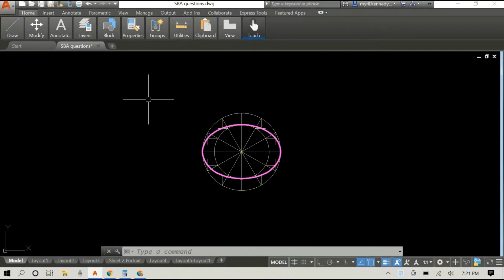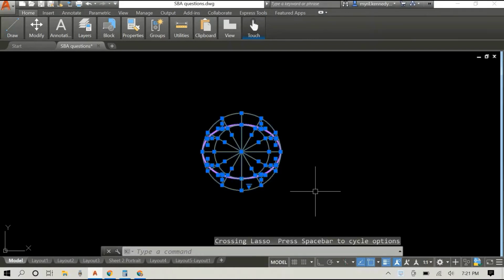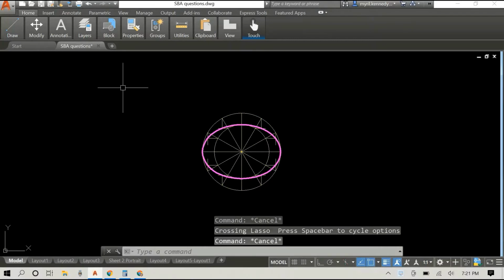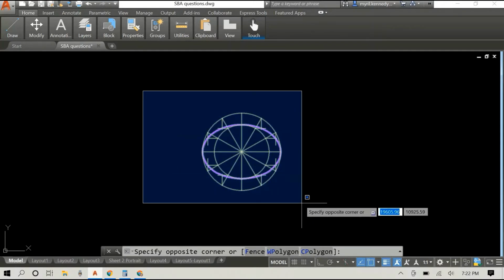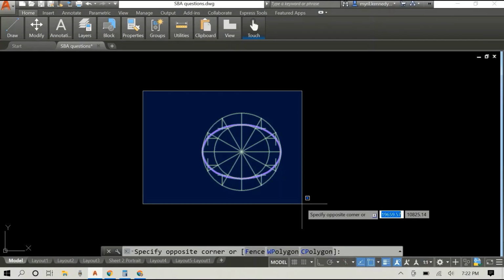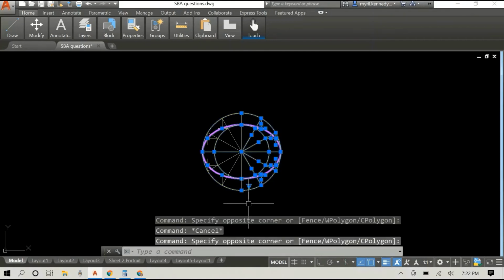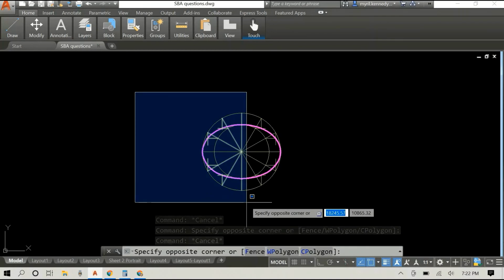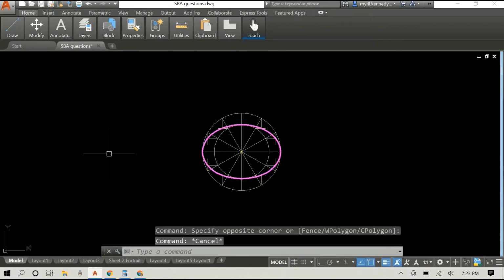The Differences Between Left to Right/Right to Left (Blue & Green) Selections in AutoCad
A simple explainer of the different functions they provide.